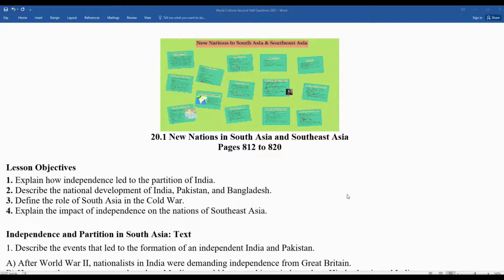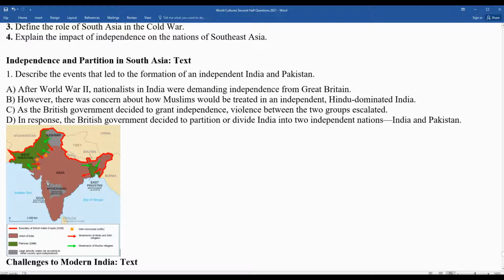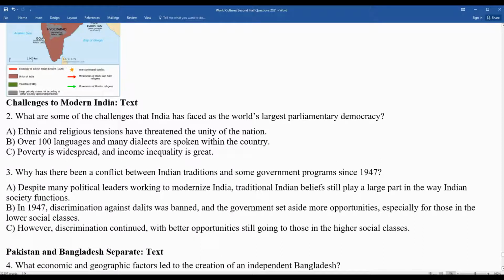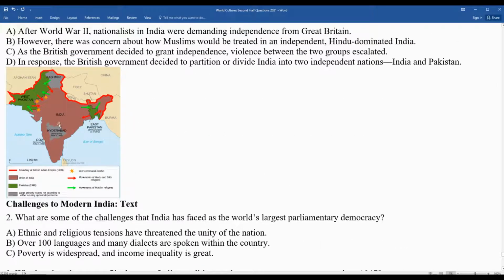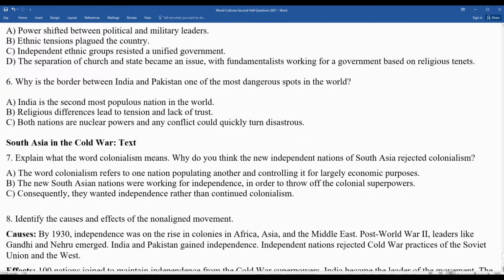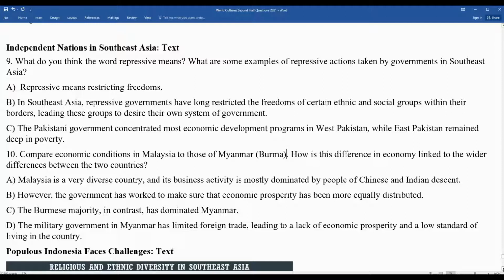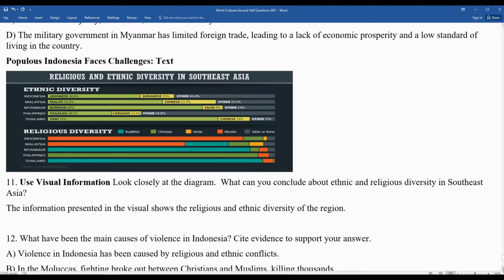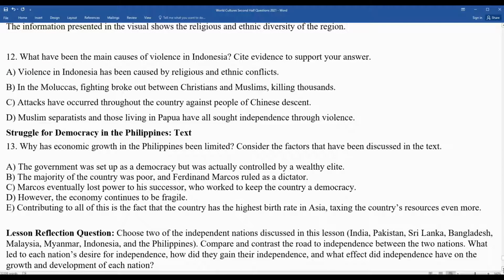20.1 Mr. Clarke's Recorded Lesson "New Nations in South Asia and Southeast Asia"